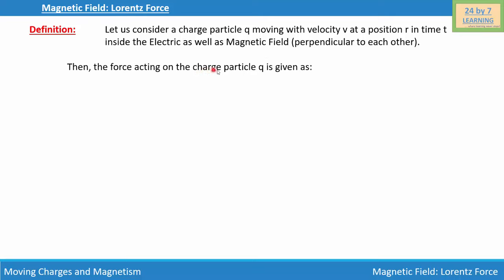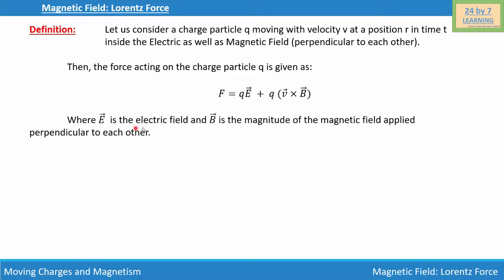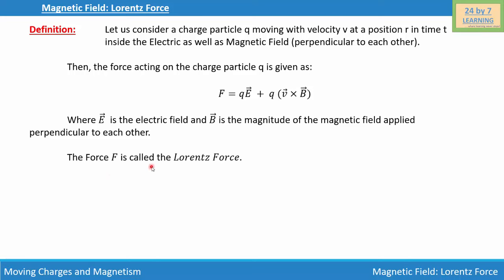Magnetic Fields Lorentz Force I Moving Charges and Magnetism I Grade 12 I Physics I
Magnetic Fields Lorentz Force, Lorentz Force, Lorentz Force -magnetic field, Lorentz force for a charged particle,